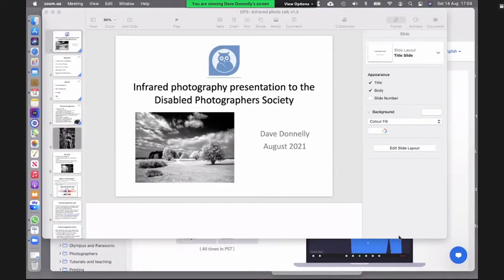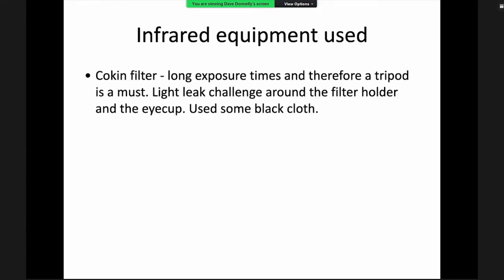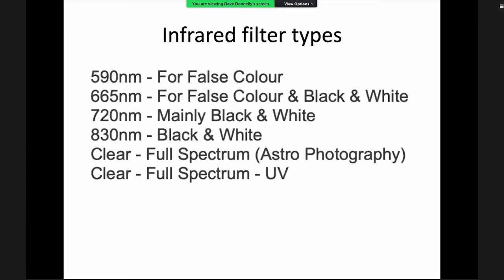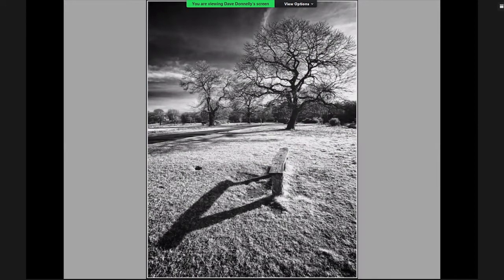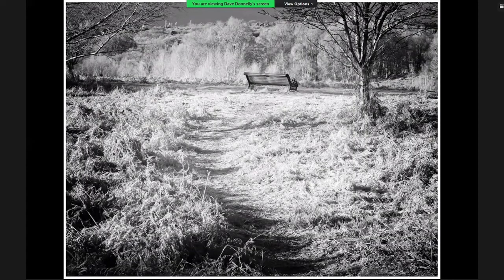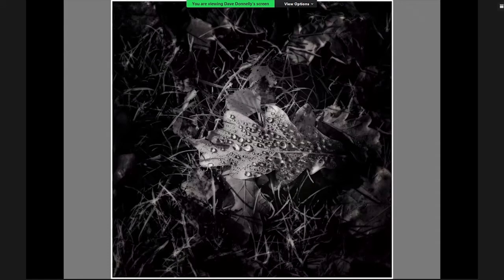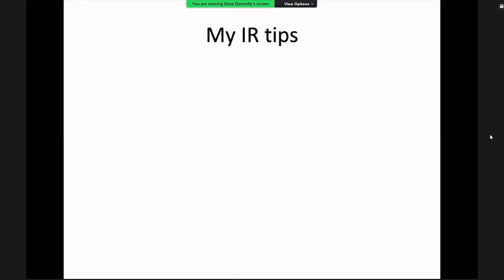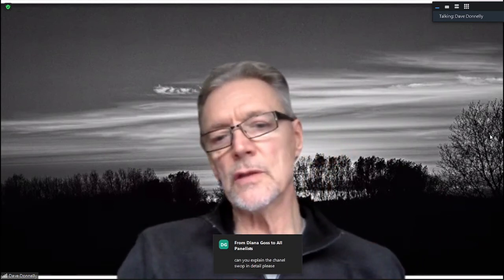My Infrared Journey Dave Donnelly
A one hour talk on Infrared Photography by Dave Donnelly